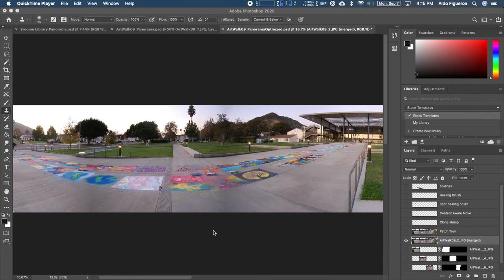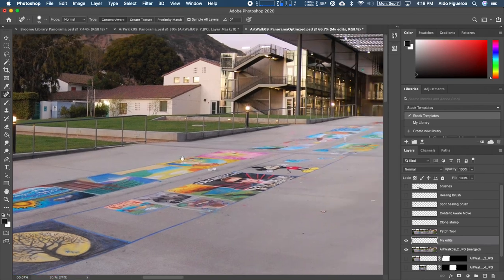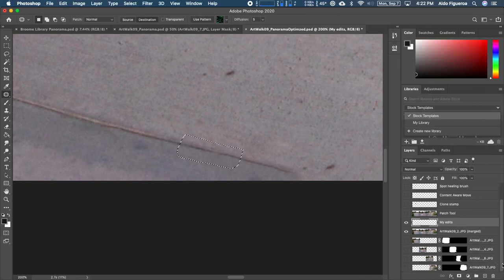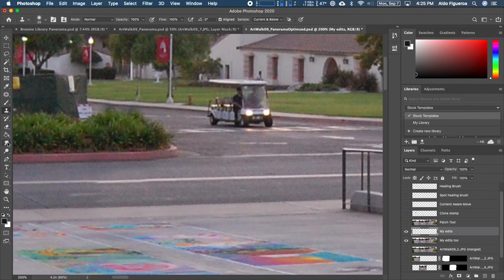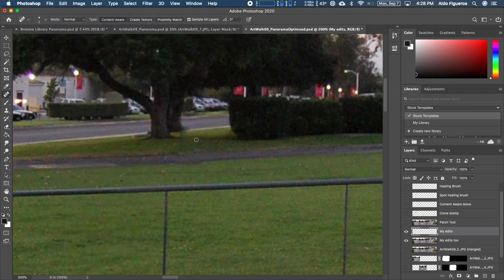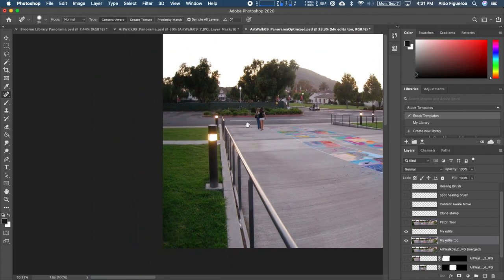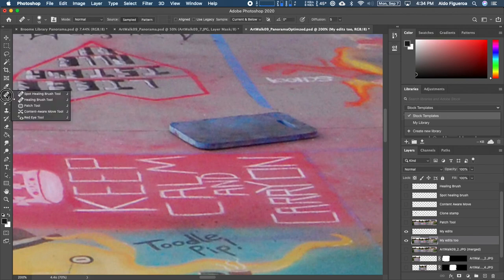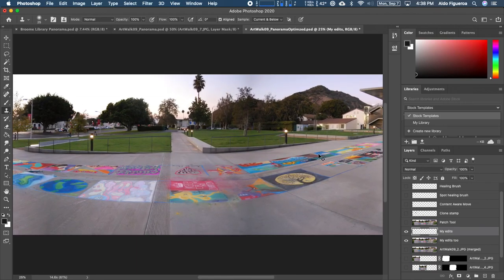Week 3A 8 PuttingTheToolsToWork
In this video, I make use of all the tools I previous covered (Spot Healing Brush, Healing Brush, Patch, Content Aware Move tool, and Clone Stamp Tool) to make adjustments to this image.